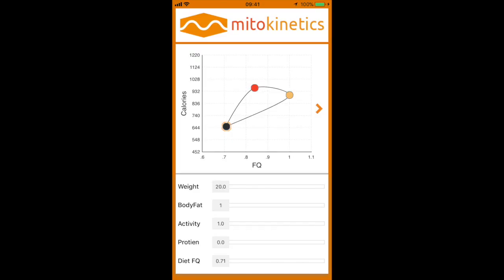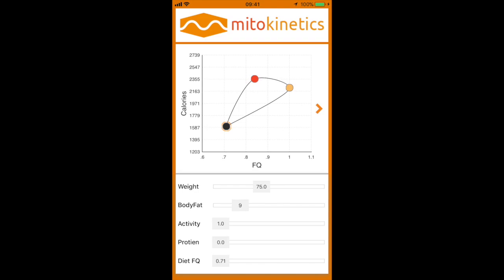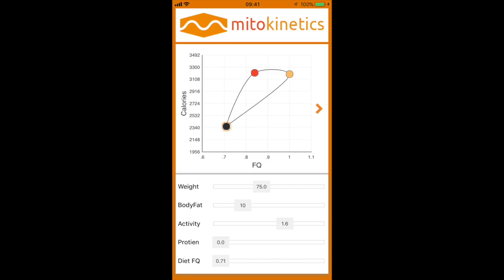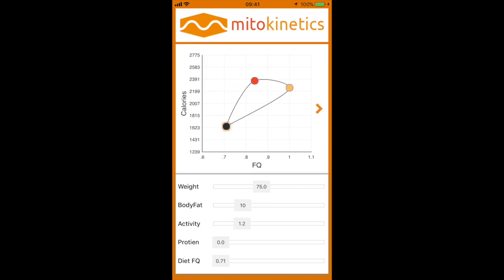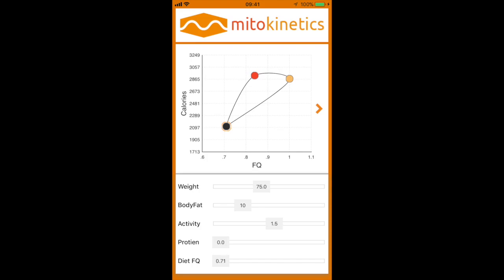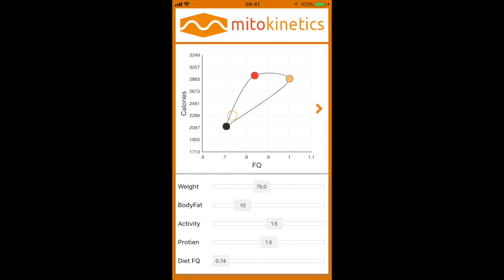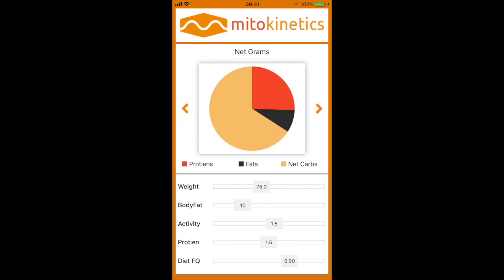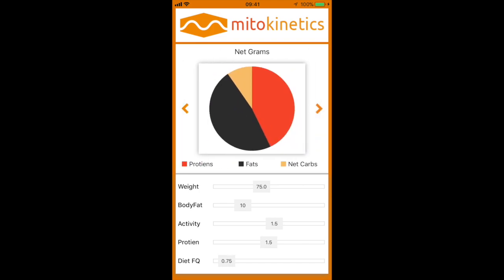MitoCalculator App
This video is about MitoCalculator App. In this video I'll show you how to use the MitoCalculator App that Weikko Jaross and I have developed for a more precise energetic caloric estimation when transitioning or using a Low Carb or Ketogenic dietary Approach. Used in some aspects of sport preparation, adipose reduction and metabolic efficiency.